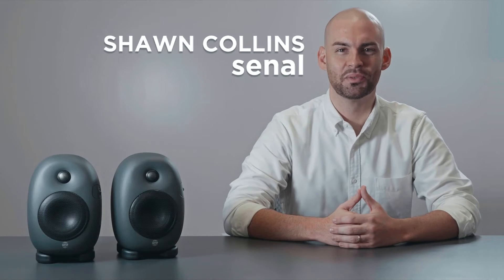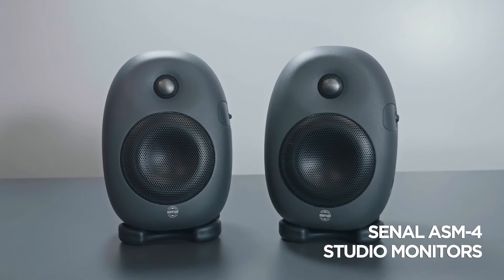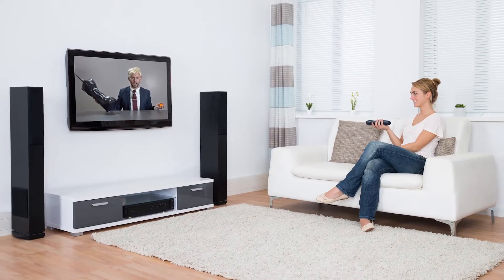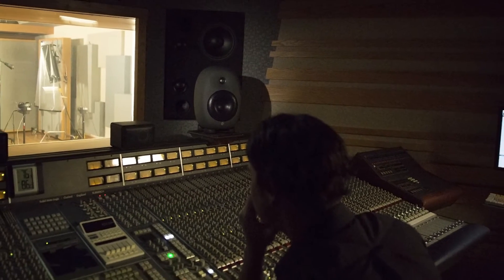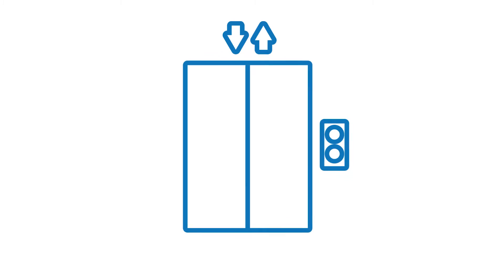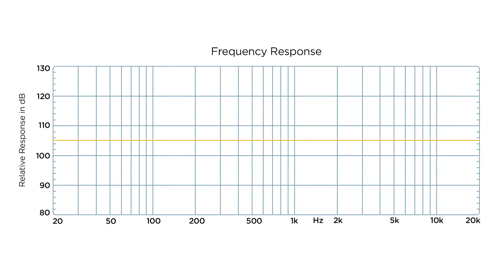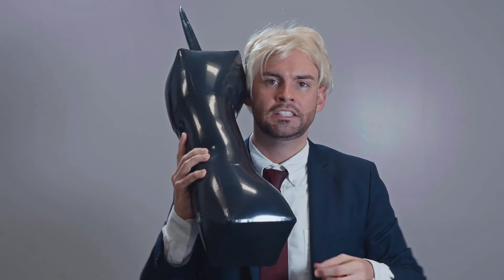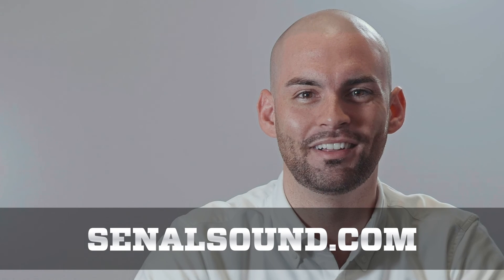Why You Should Invest In Studio Monitors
Monitors are considered to be some of the most important pieces of gear in an engineer's control room. So, why is there confusion over what they do and how they differ from conventional speakers? Join us as we stop by Wall Street and discover why these transparent transducers are a critical part of any home, project or commercial studio's gear portfolio.